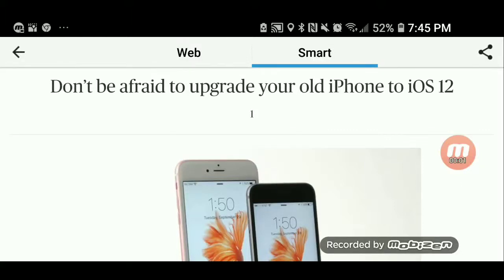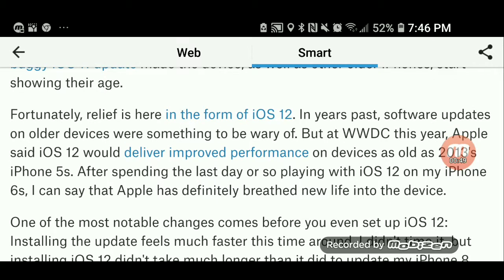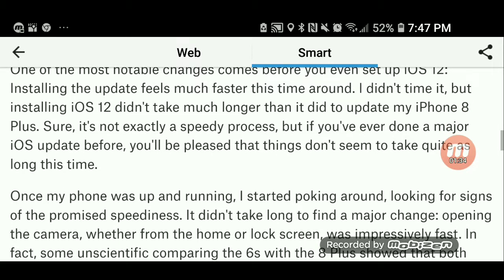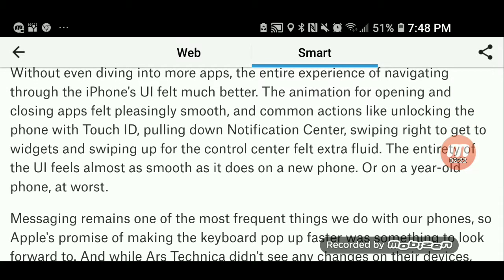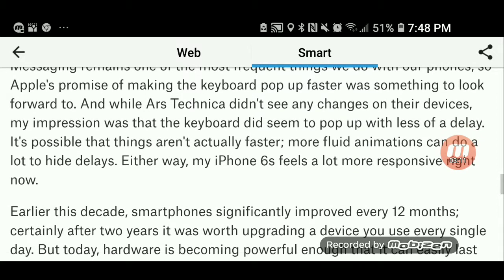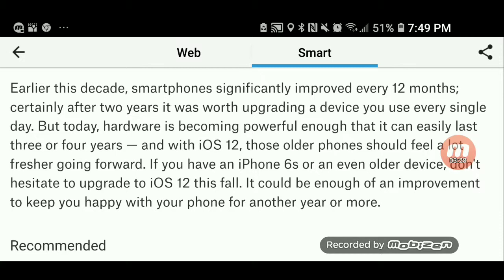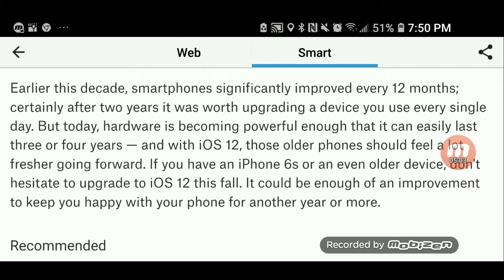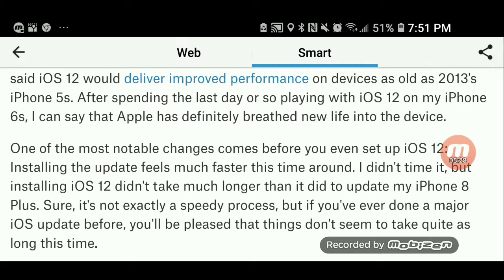Don't be afraid Upgrade your Old iphones to iOS 12 .